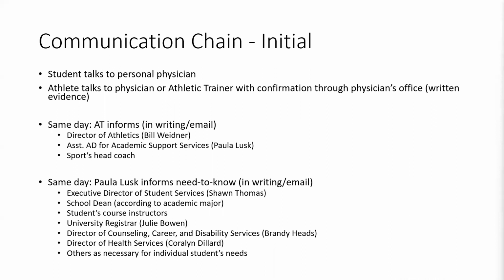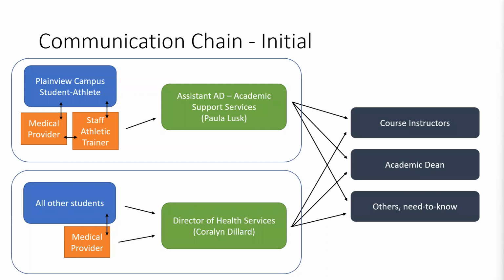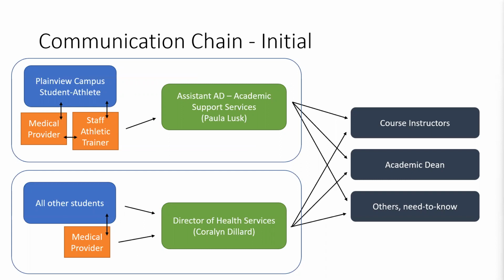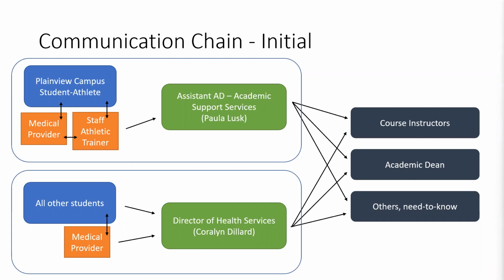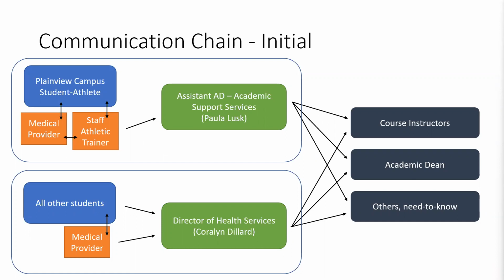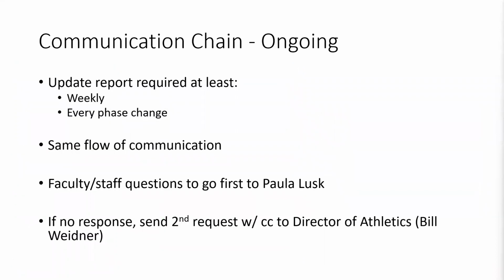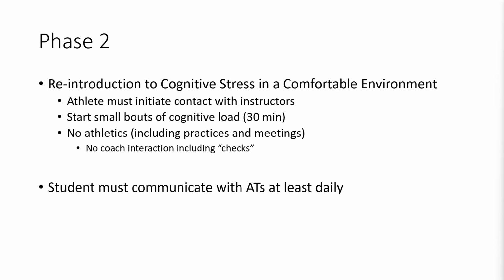WBU TRL Policy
Explanation of WBU's Post-Concussion Return-to-Learn policy for injured students. Focus is on faculty perspective.